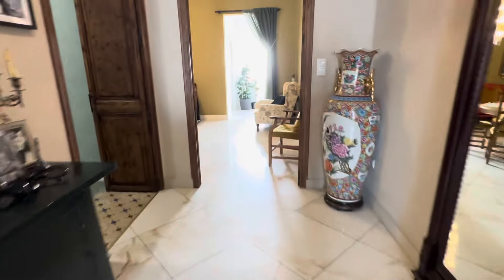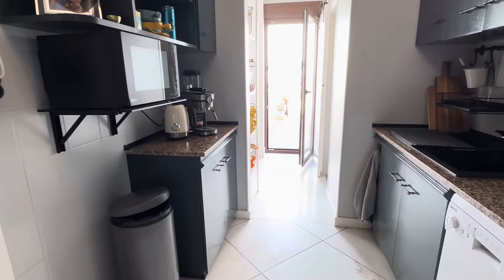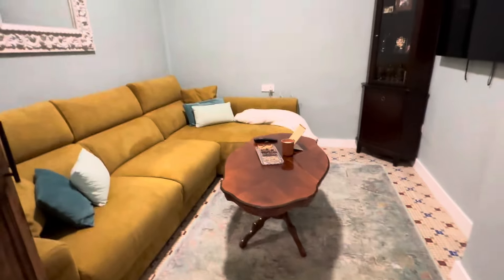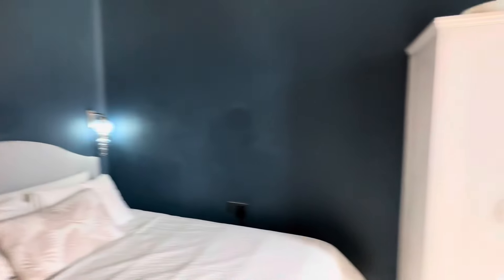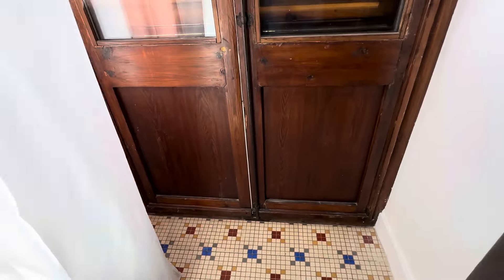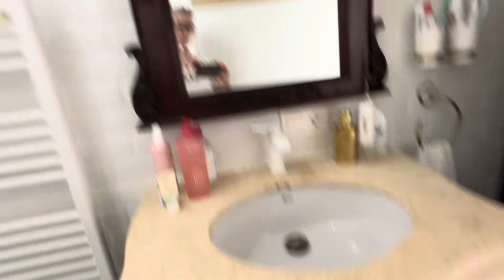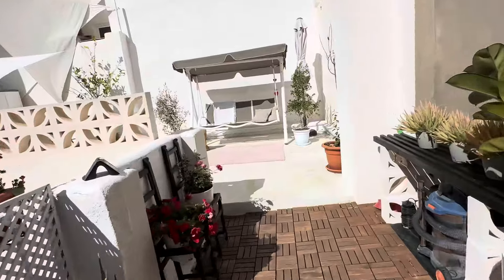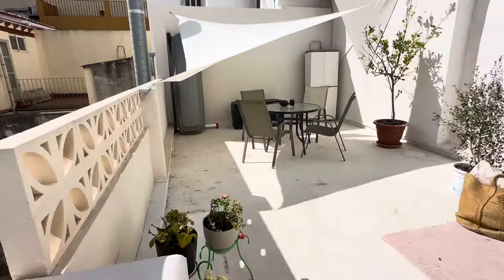PENTHOUSE IN DENIA TOWN CENTRE. CHARACTER, CHARM AND MANY ORIGINAL FEATURES. PRIVATE TERRACE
Close to the castle and in the town centre of Denia. This 2-bedroom penthouse apartment on the 2nd floor has character, charm, welcoming, light and lovely high ceilings. Private terrace in a sunny position, modern kitchen, shower room and bathroom. Snug room, pretty façade to match the interior character. It feels like you are in a movie. The wow factor.
The approach is in the town centre, door leading to the reception hall and stairs to the 2nd floor. Only 2 apartments in the building. This being the penthouse the landing at the top of the stairs has useful storage cupboards and door leading into a very welcoming reception hall.
Reception hall the first thing I noticed is the height of the ceilings and the character of the original Valencian doors, the double opening doors to the vestibule.
Vestibule with double opening Valencian doors to the balcony at the front and the two double bedrooms. This is a beautiful room flooded with light and perfect for reading or relaxing on an afternoon. The chandelier with the ceiling rose and the ceiling coving makes you feel that you have just stepped into a movie scene.
Sitting room is also a beautiful room with high ceilings, coving and a wonderful chandelier. The artwork wall paper gives a sense of peace and tranquillity.
Snug sitting room/ occasional bedroom. This is technically not a bedroom as there is no window, however currently used as a snug sitting room, the tiled flooring is really pretty, original and in very good condition.
Kitchen with a range of base and wall units, single sink and drainer, dishwasher, freestanding cooker, walk in pantry and ceiling lighting.
Bedroom 1 has plenty of character, double opening Valencian doors to the front with a balcony, high ceilings with coving, dressing area and lighting.
Bedroom 2 is a double bedroom, again with plenty of character, Valencian tiled flooring, high ceilings, double opening Valencian doors opening to a balcony at the front.
Family bathroom with a bath and shower over, W.C, vanity unit with wall mirror over, heated towel rail, window, wall heater and lighting.
Shower room has a shower cubicle and W.C.
Outside the terrace has various seating areas, awning, hot water boiler, dining area with a sail canopy and lighting.
Situated in the town centre and within walking distance to the beaches, port, marina and all the town amenities.
Great location near the Castle and main high street.